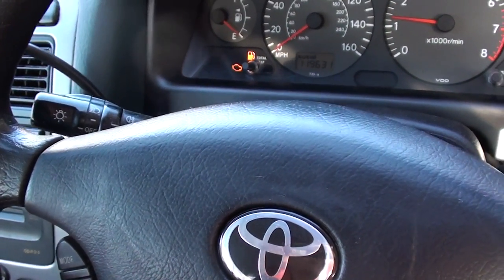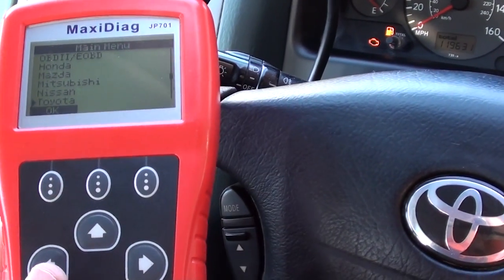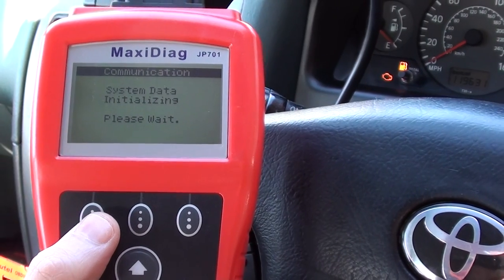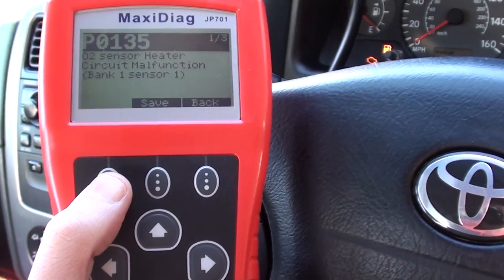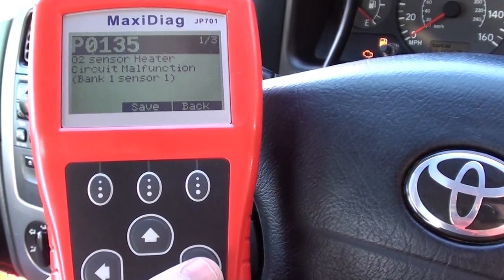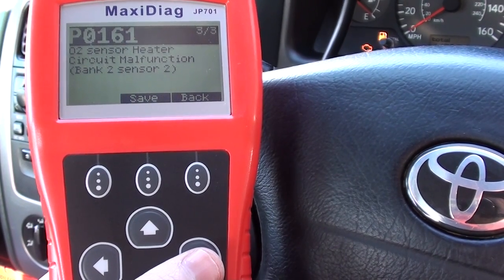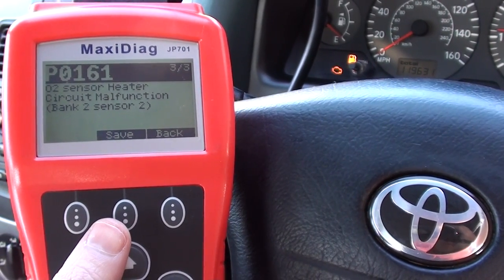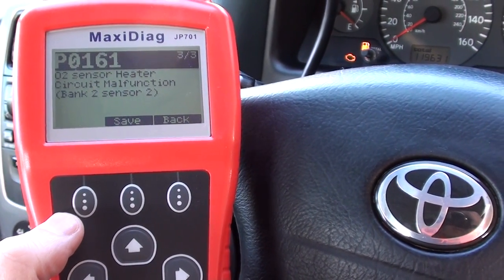Toyota Engine Warning Fault Diagnosis JP701 Kit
Fault codes P0135 P0155 P0161 were found relating to the o2 sensor. The best Toyota diagnostic scan tool code readers are available